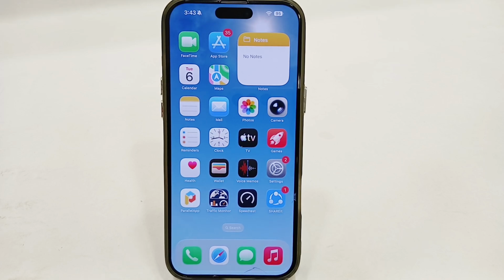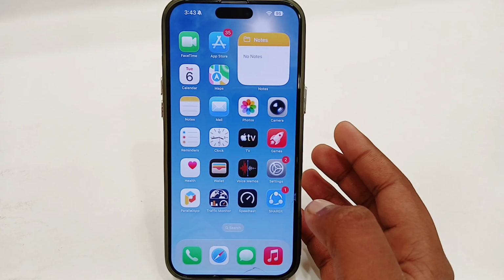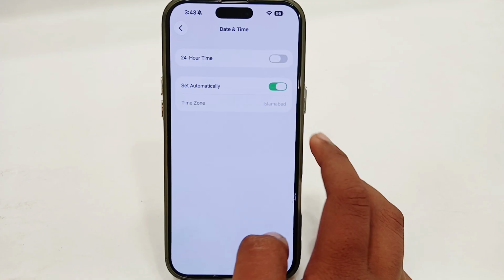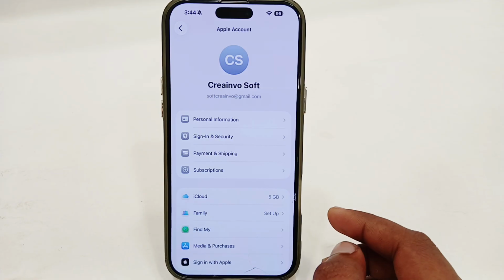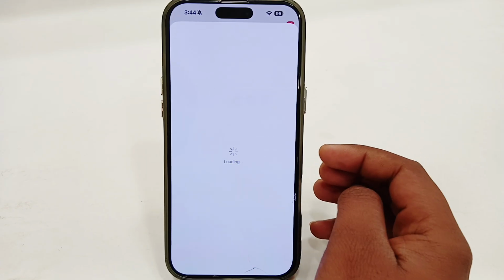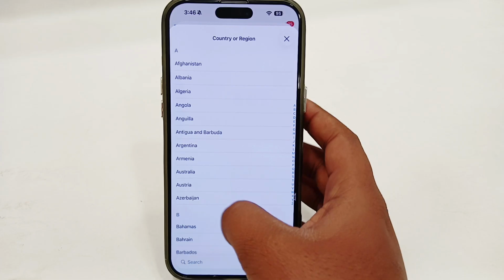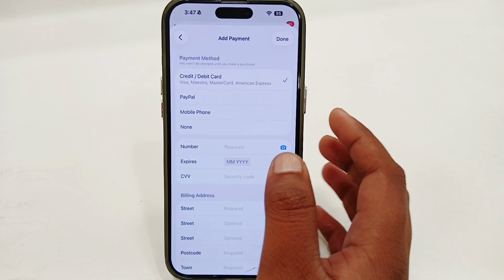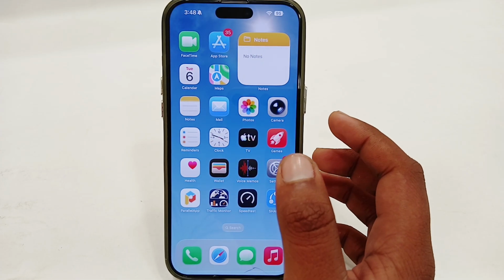How to Change App Store Country or Region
Moving abroad or need an app not available in your area? In January 2026, changing your App Store country on iOS 26.2 is a straightforward process, but there are a few strict requirements you must meet before Apple will allow the switch. Whether you’re on an iPhone 17, 16, or iPad, this updated tutorial covers the "Zero Balance" rule, how to handle active subscriptions, and the step-by-step method to update your Media & Purchases settings.

In this video, we cover:

Pre-Switch Checklist: Why you must spend your remaining Apple Account balance and cancel active subscriptions (like iCloud+ or Apple Music) before the region option becomes available.

The Media & Purchases Method: How to navigate to Settings - [Your Name] - Media & Purchases - View Account to find the "Country/Region" menu.

Entering New Billing Details: Why iOS 26 requires a valid payment method and billing address for the new country—and how to select "None" if you are only downloading free apps.

The "Family Sharing" Block: Why you must leave a Family Sharing group before changing regions and how to rejoin once the switch is complete.

Redownloading Content: A 2026 reminder that some apps, movies, and books may not be available in your new region—how to backup your data before switching.

Fixing the "Unknown Error": What to do if the "Change Country" button is grayed out or throws a handshake error on iOS 26.2.1.